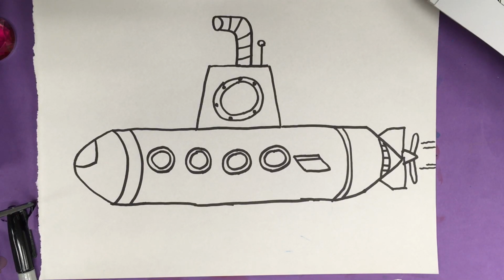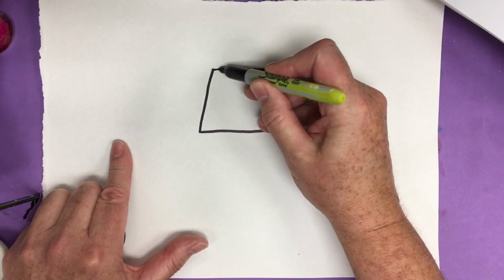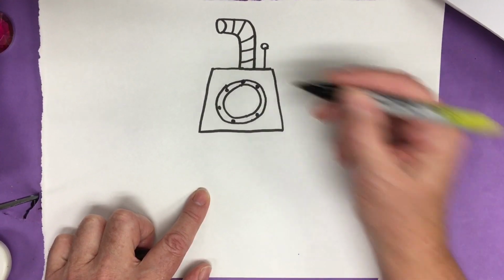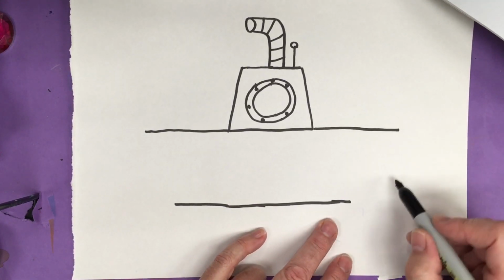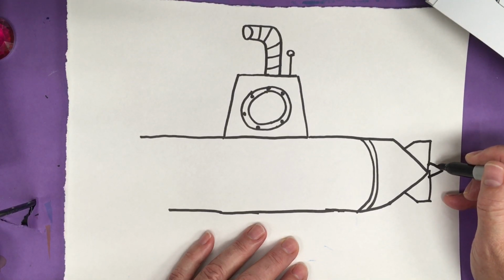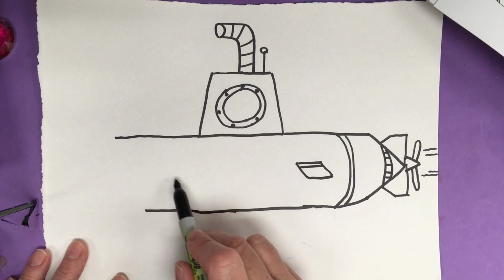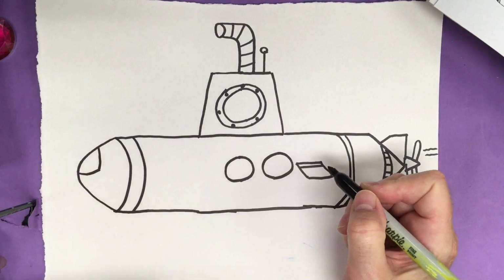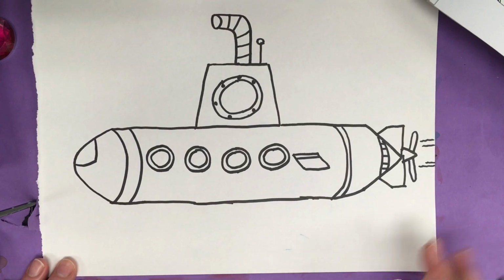Easy Submarine to Draw Age 5 +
Draw an under the sea adventure starting with this easy to draw submarine. Step by step instructions are given for students of all ages and abilities.